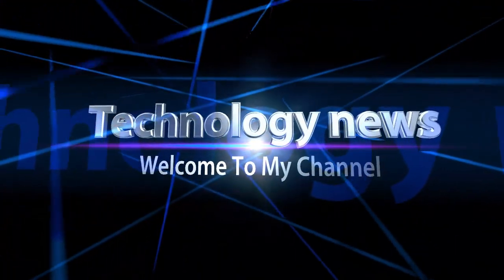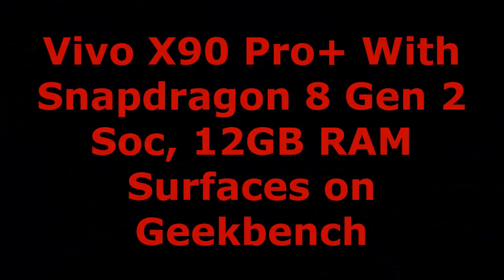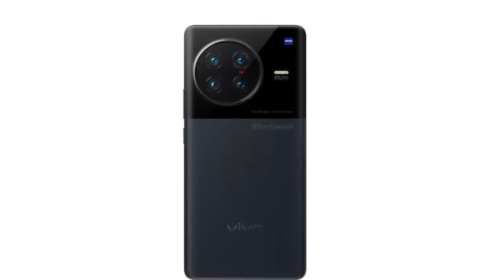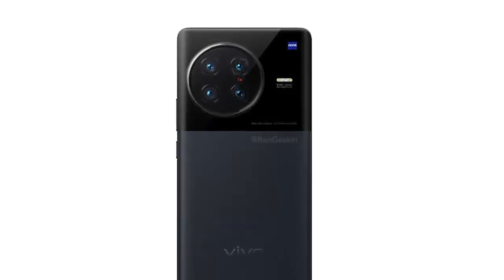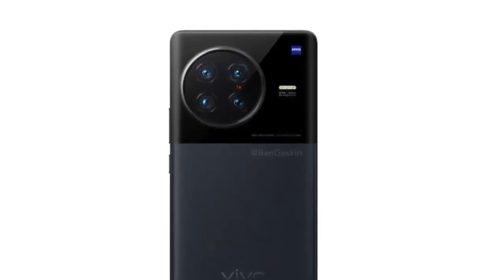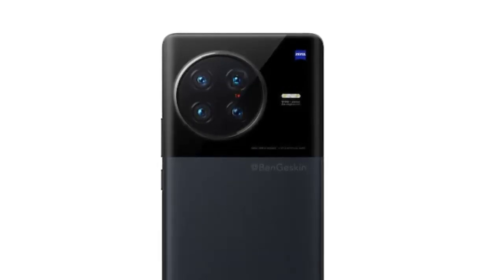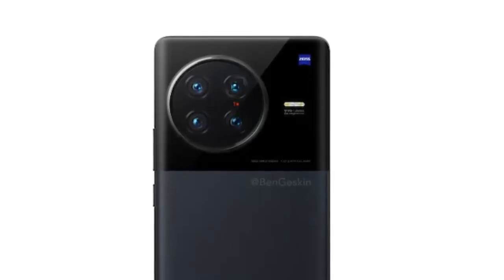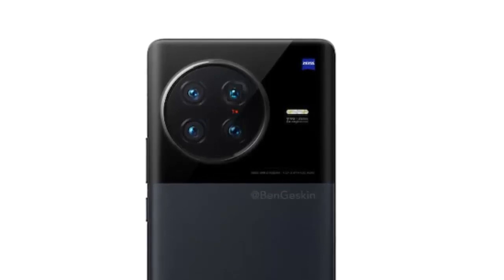Vivo X90 Pro+ With Snapdragon 8 Gen 2 Soc, 12GB RAM Surfaces on Geekbench